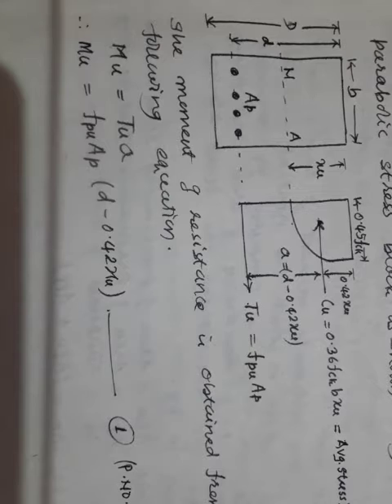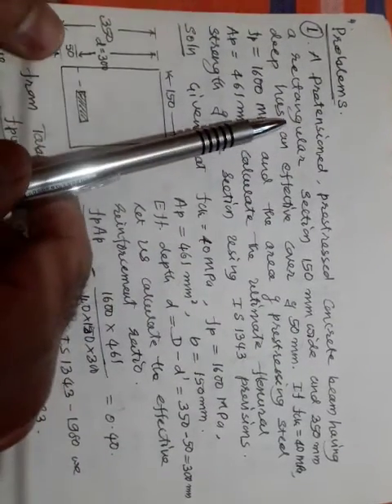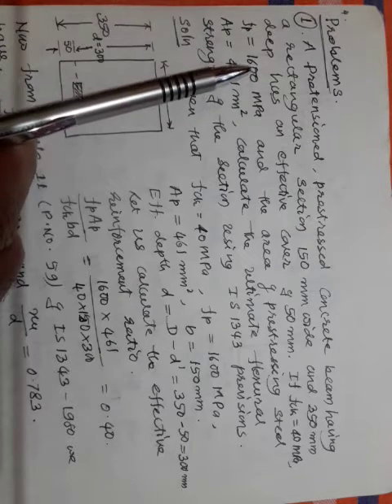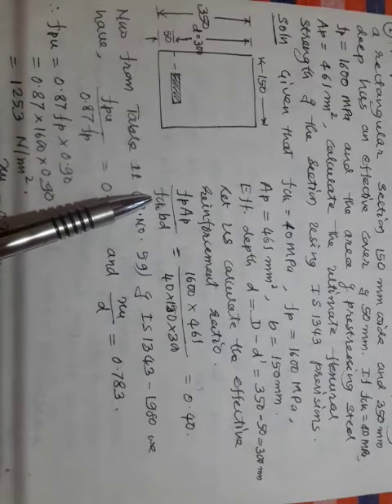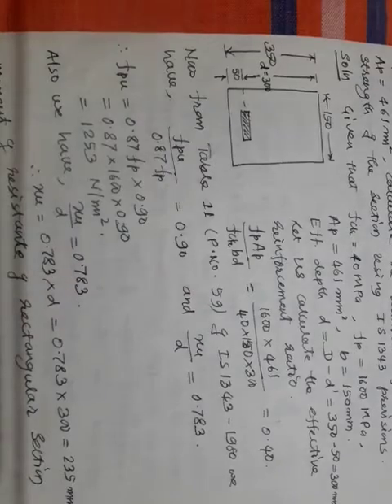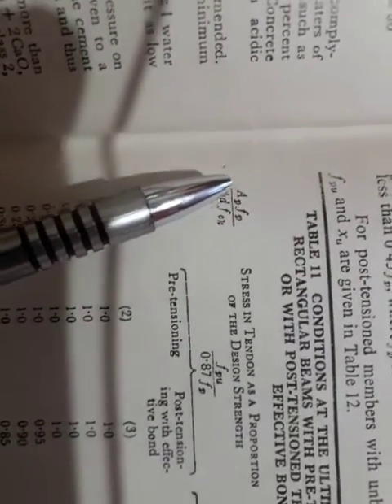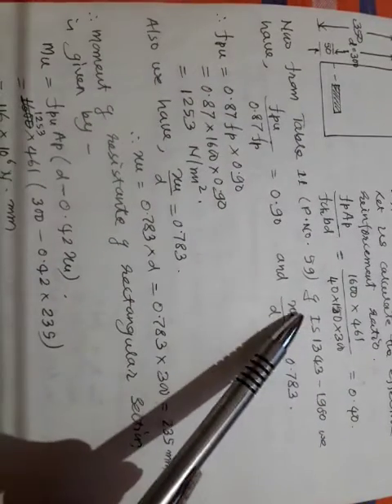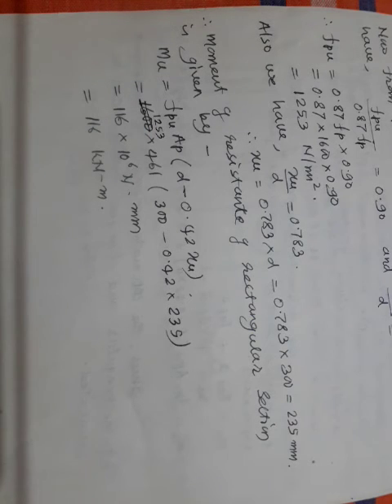GEC HAVERI PSC 56